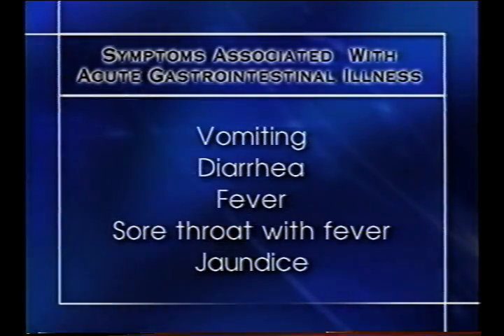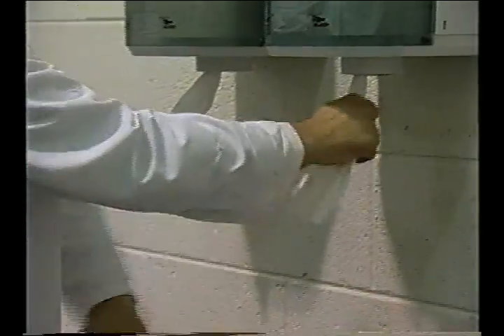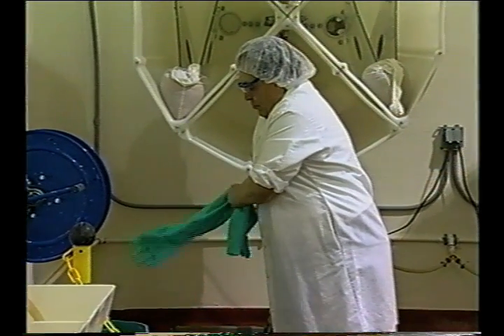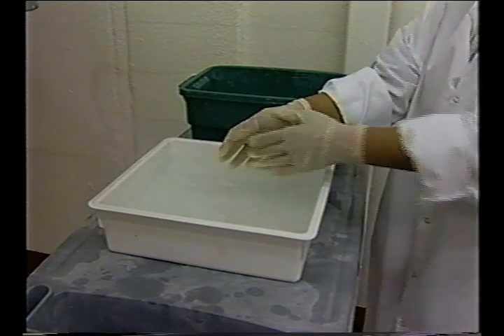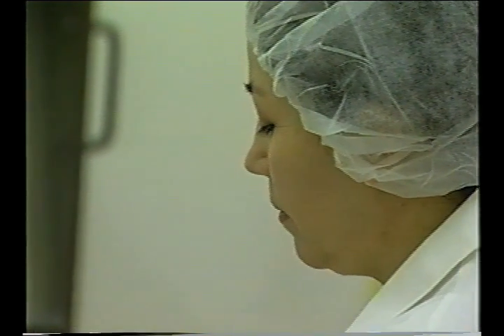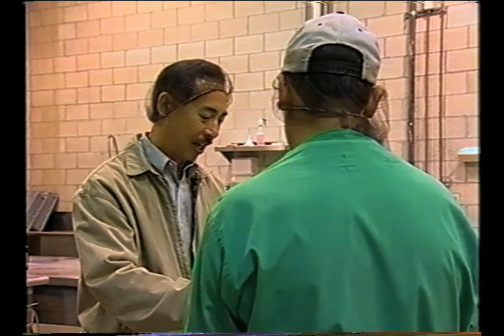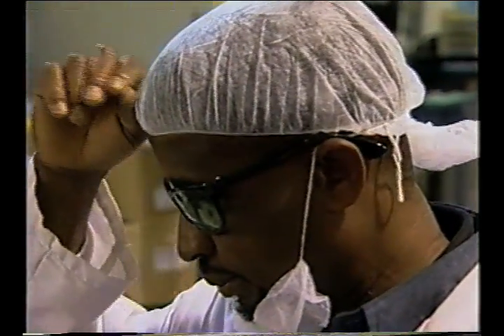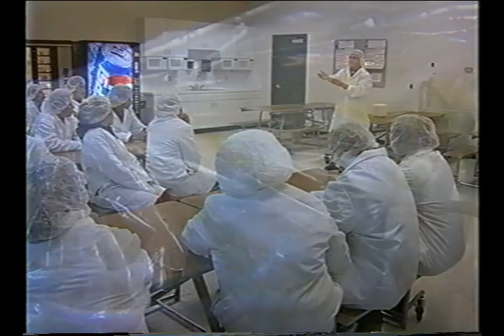Sprouts: Module 4 | Personnel Practices | Part 2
The California Department of Public Health, Food and Drug Branch, and the U.S. Food and Drug Administration (FDA) Center for Food Safety and Applied Nutrition created this video with the Centers for Disease Control and Prevention (CDC) researchers and industry representatives to help produce safer products. This module covers gastrointestinal illness restrictions, wound management, handwashing stations, sanitizing dips, boot dips, and toilet standards for food processing. It discusses management roles in employee training, policies, facility upkeep, and hygiene practices. The video emphasizes visitor protocols, restricting unauthorized personnel, and developing training programs. It highlights the role of management supervision in ensuring food safety and preventing contamination in sprout production facilities.